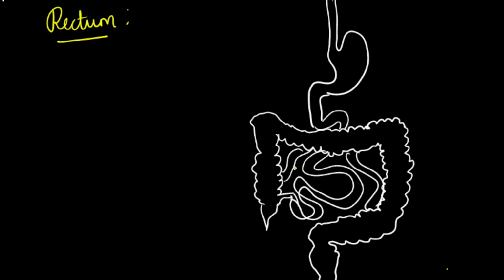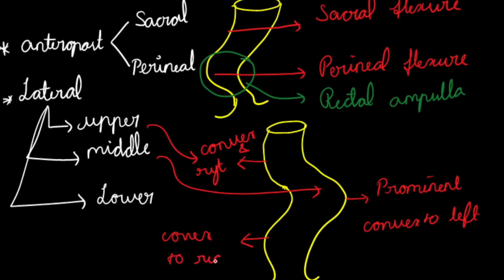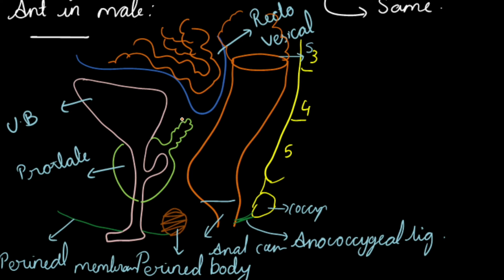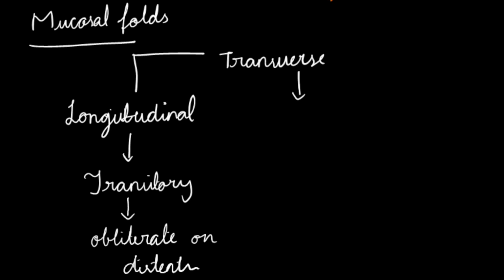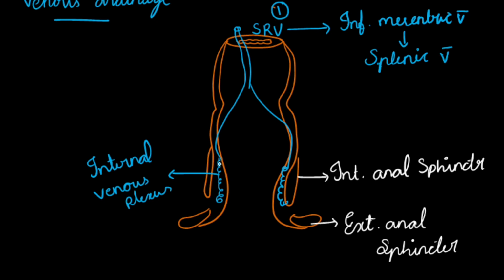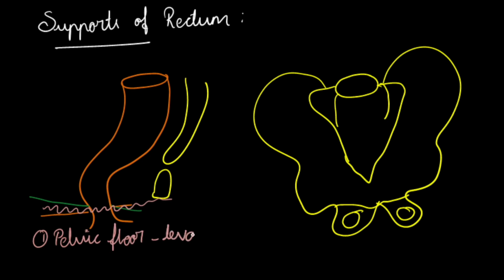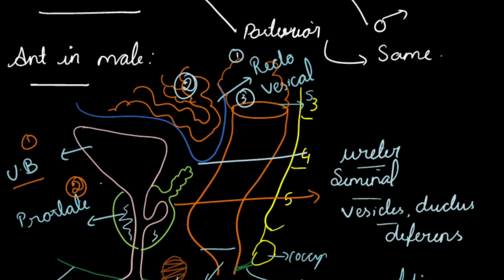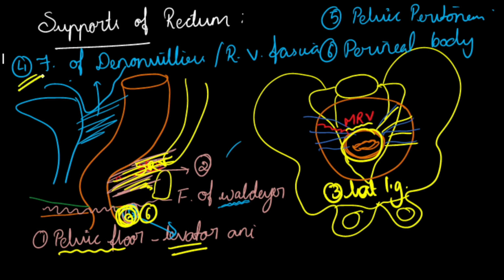RECTUM-ANATOMY|B.D.CHAURASIA-Human Anatomy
This video is about anatomy of rectum and it's features

Summary of the video is at 22:01

Educators:
Dr.Avaranjika Karuppusamy
Dr.Dharshna Balamurugan